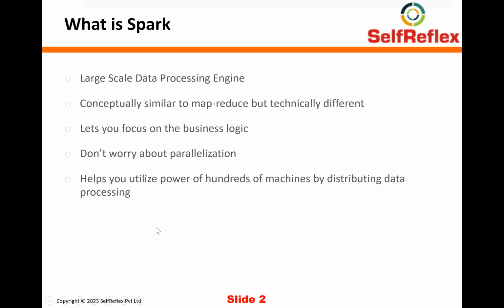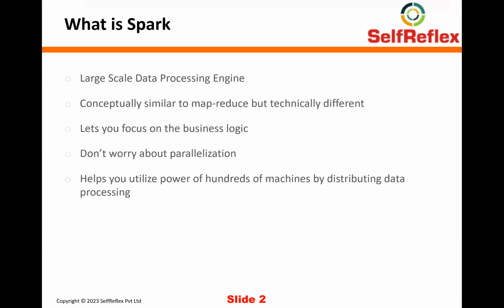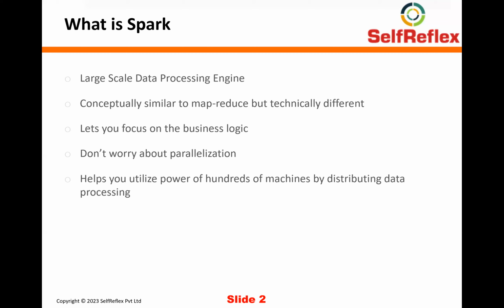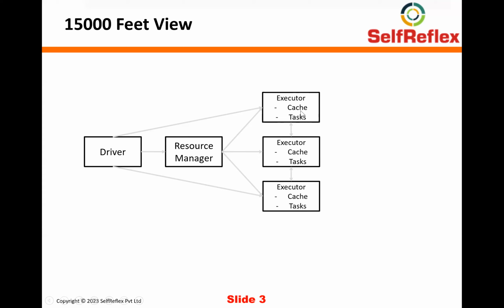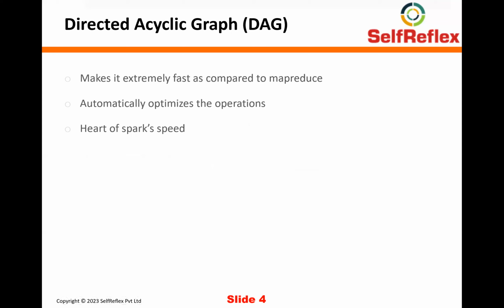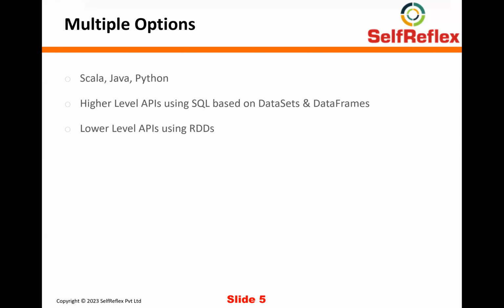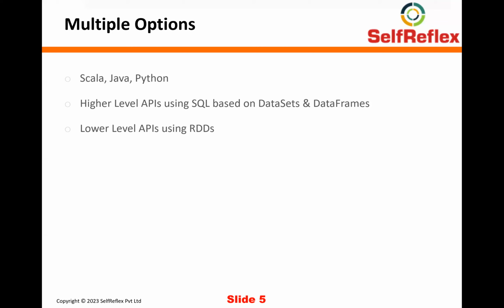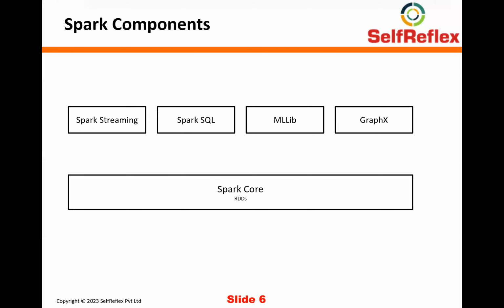Apache Spark Tutorial: Introduction and Basics of Big Data Processing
Welcome to our Apache Spark tutorial series! In this first session, we dive into the fundamentals of Apache Spark and explore its powerful capabilities for big data processing. Whether you're a beginner or have some experience with Spark, this tutorial will provide a solid foundation to kickstart your journey. Join us as we cover the core concepts, architecture, and key components of Spark, including RDDs (Resilient Distributed Datasets) and transformations. Get ready to unlock the potential of Apache Spark and revolutionize your big data analytics. Let's embark on this Spark adventure together!

0:00 Introduction
0:24 What is Spark
3:12 15000 Feet View
4:46 Directed Acyclic Graph (DAG)
6:28 Multiple Options
9:00 Spark Components